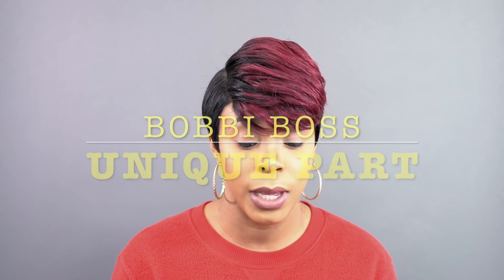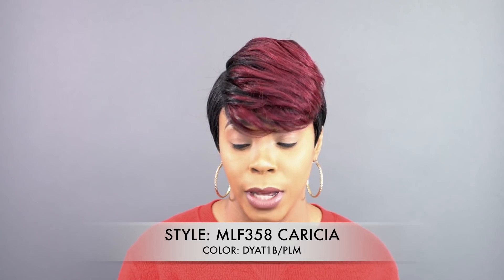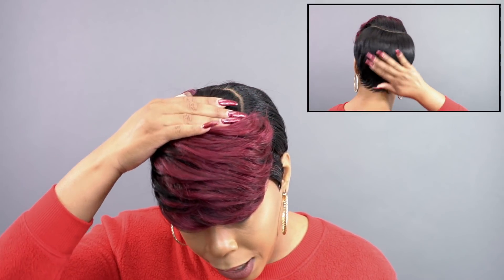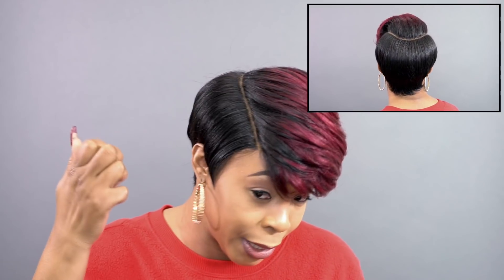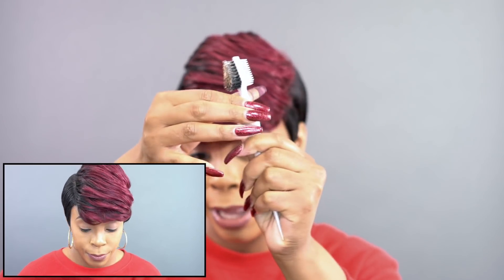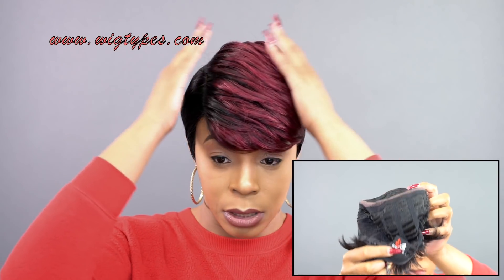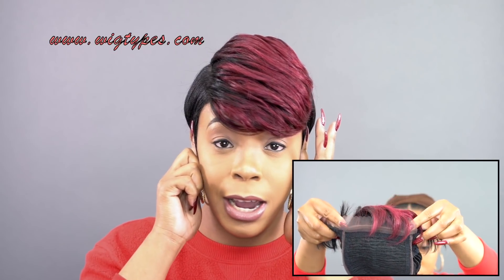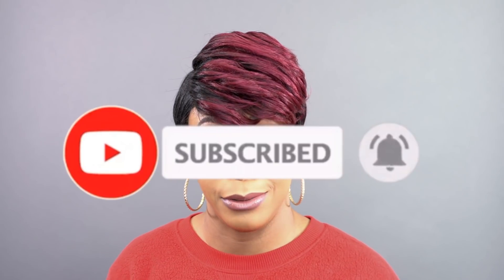Bobbi Boss Synthetic Swiss Lace Front Wig - MLF358 CARICIA --WIGTYPES.COM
COLOR: DYAT1B/PLM

*Lace front
*U-shaped lace part
*Heat resistant
*Medium-large cap size

AVAILABLE COLORS:
1, 1B, 2, 4, DYAT1B/GRP,
DYAT1B/PLM, DYAT4/130,
DYAT4/56, DYAT461327